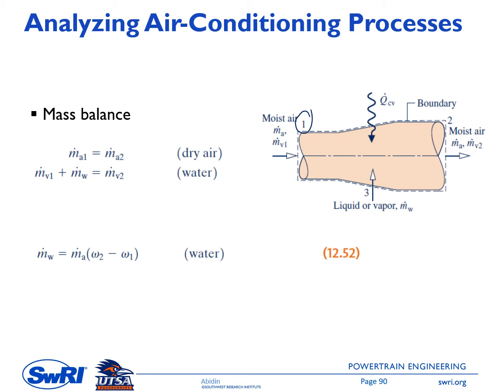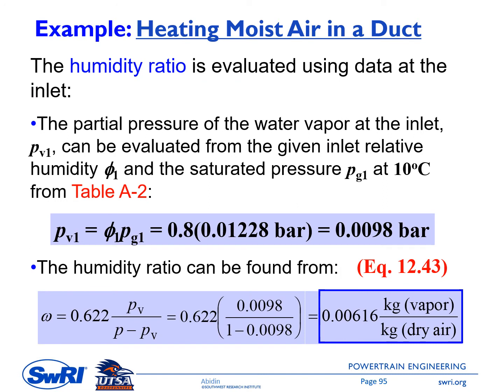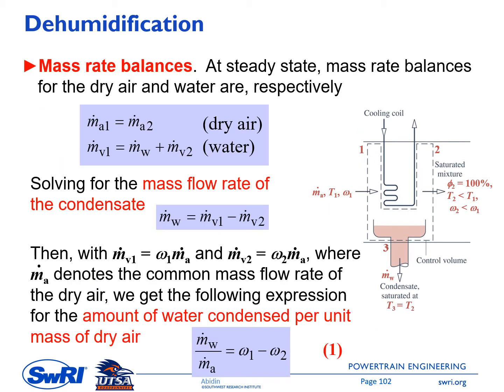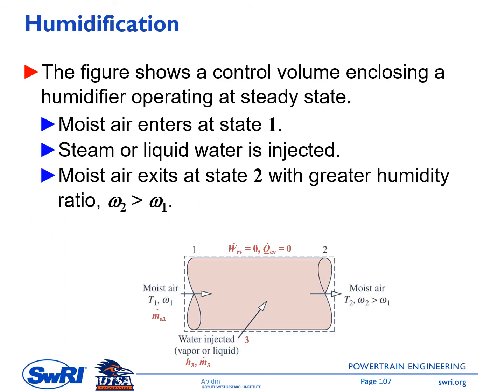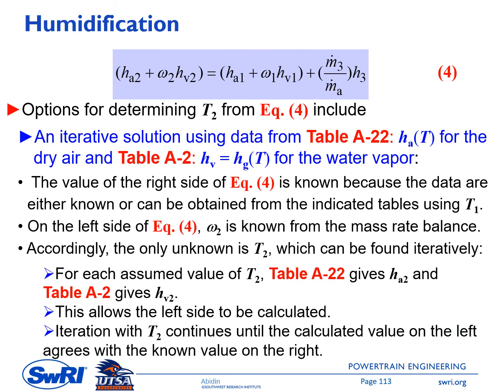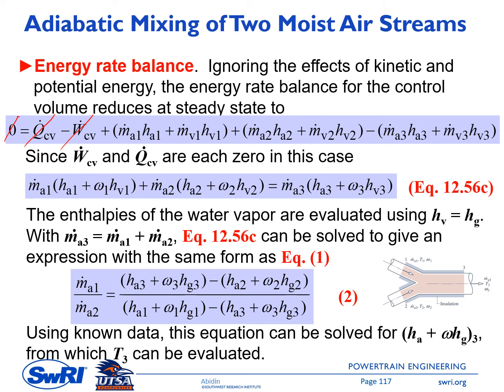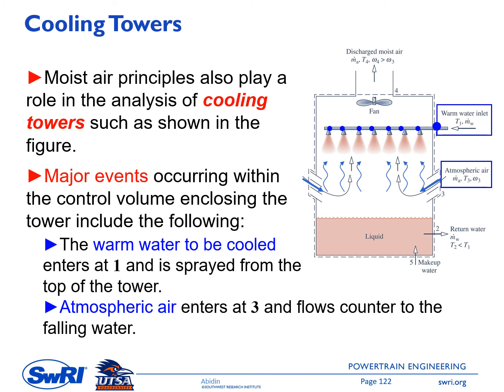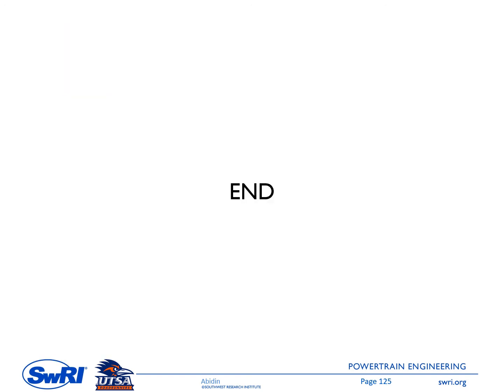06 Ideal Gas Mixtures and Psychrometric Applications part 4 Thermo II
Psychrometric Applications:
Dry-bulb temperature
Wet--bulb temperature
Relative Humidity
Humidity ratio
Humidification
Dehumidification
Evaporative cooling
Cooling Tower